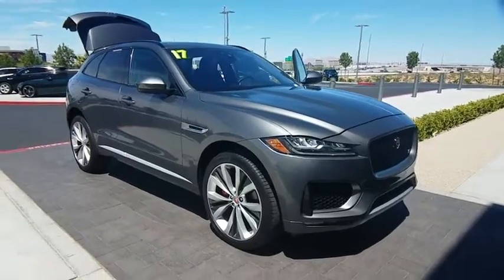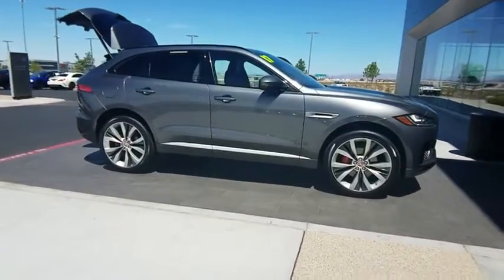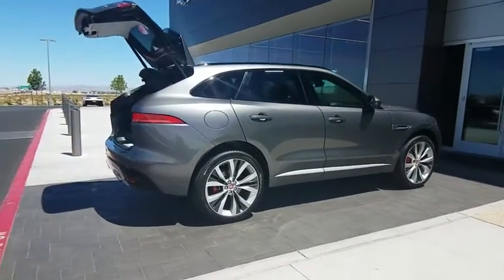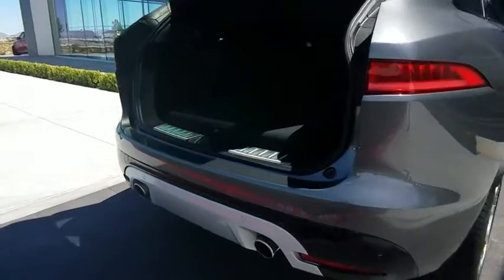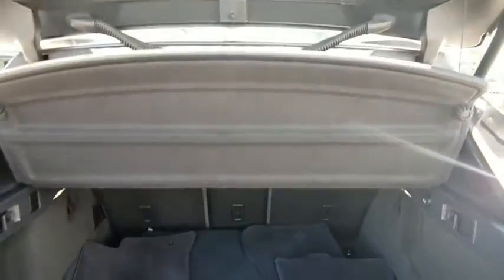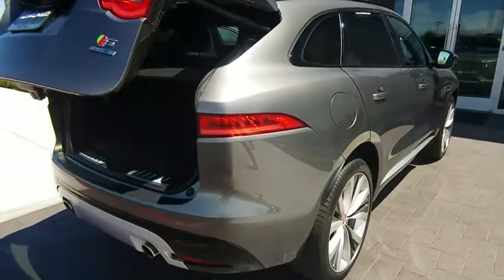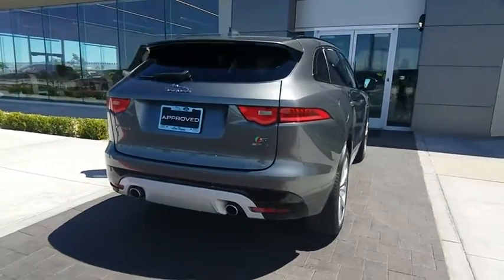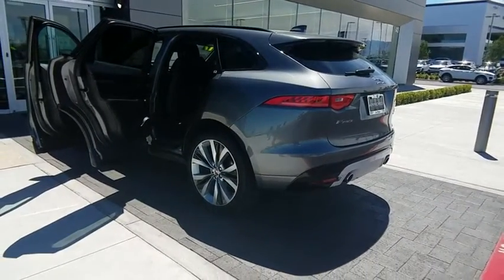2017 Jaguar F-PACE Las Vegas, Henderson, North Las Vegas, Nevada, San Bernardino County R4465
Gray U 2017 Jaguar F-PACE available in Las Vegas, Nevada. Servicing the Henderson, North Las Vegas, Nevada, San Bernardino County area.

CARFAX One-Owner. Clean CARFAX. Certified. Gray 2017 Jaguar F-PACE S AWD 8-Speed Automatic 3.0L V6 SuperchargedbrbrbrJaguar Approved Certified Pre-Owned Details:brbr  * Transferable Warrantybr  * Warranty Deductible: $0br  * Vehicle Historybr  * Roadside Assistancebr  * 165 Point Inspectionbr  * Limited Warranty: Up to 7 Year/100,000 Mile (whichever comes first) from original in-service datebrbrAwards:br  * 2017 KBB.com Brand Image AwardsbrbrbrReviews:br  * Spacious backseat and cargo area for the segment; sharper and more engaging to drive than most; supercharged V6 power at a four-cylinder price; fuel-efficient diesel engine option; higher-than-usual ground clearance and surprising off-road capability. Source: Edmunds